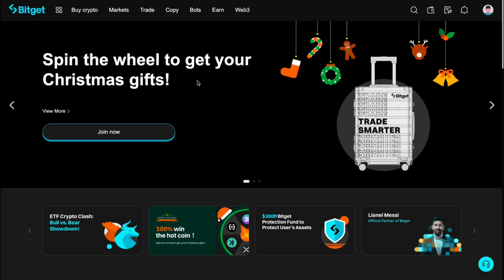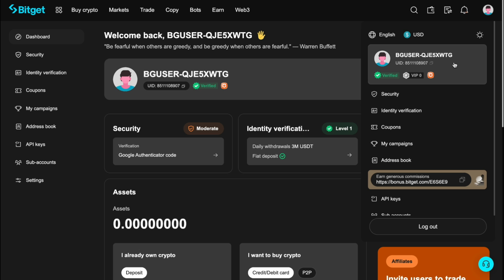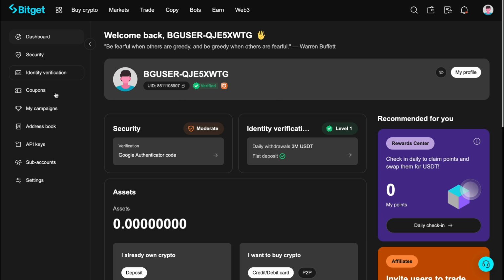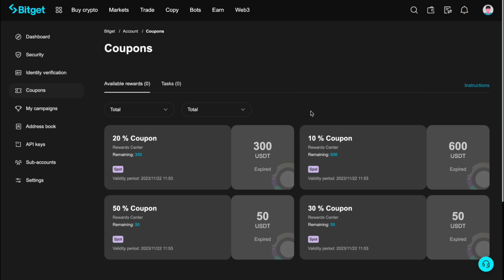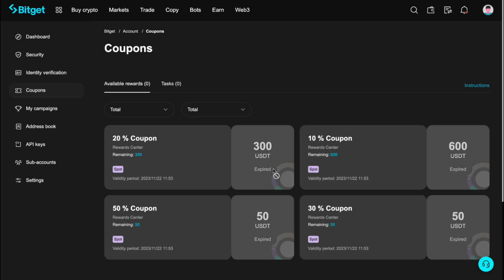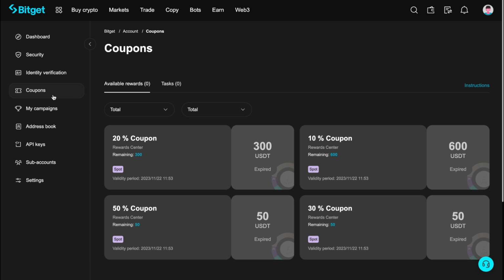How to Use Bitget Coupon (2026)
In this video I'll show you how to use bitget coupon.